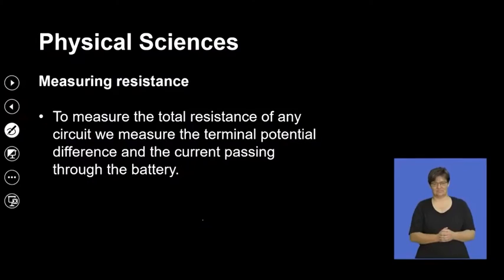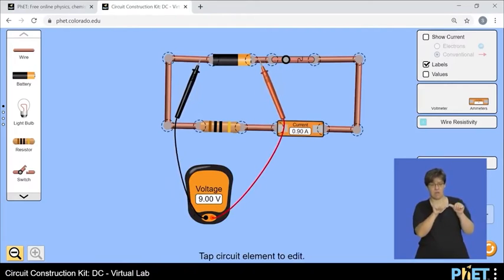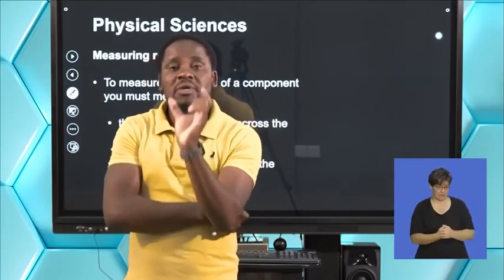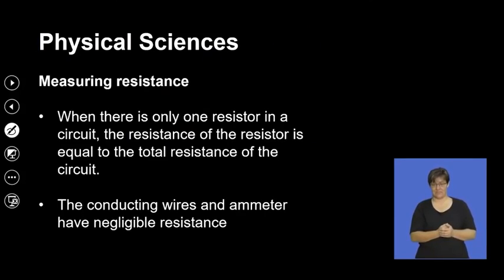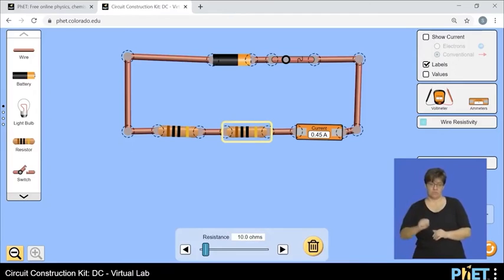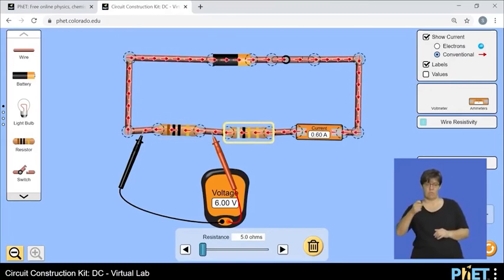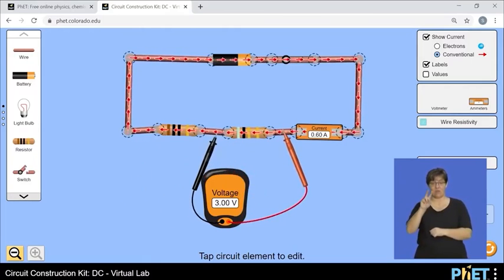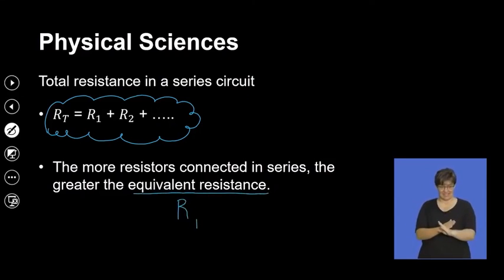Phy Sciences Grd 10 Exploring Resistors In Series S2